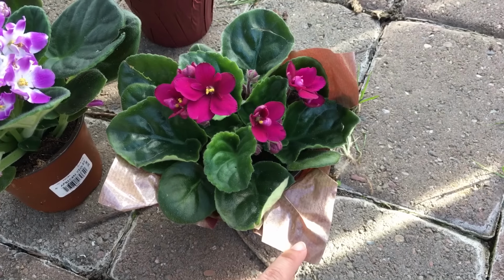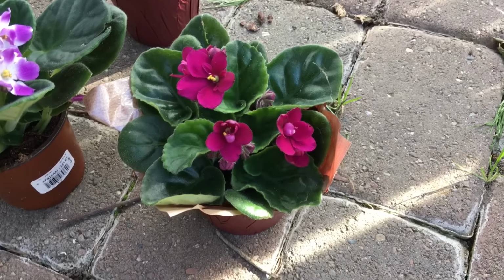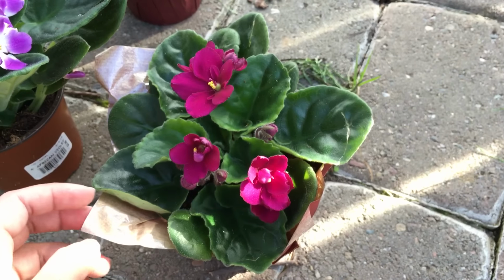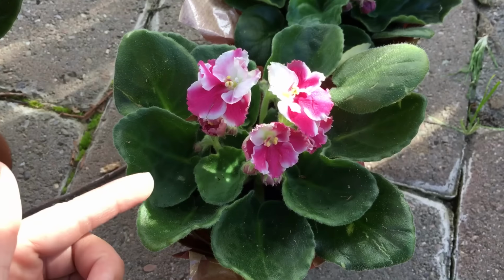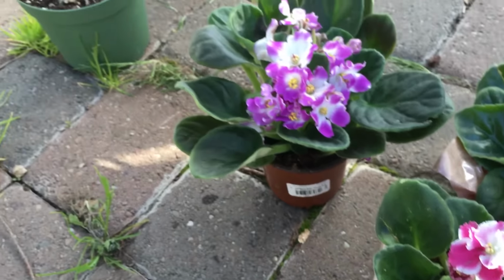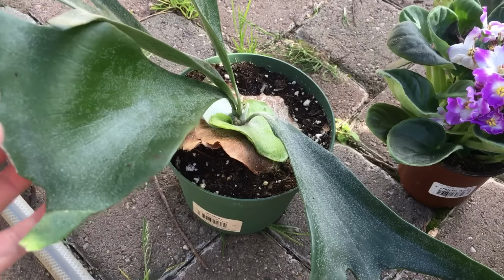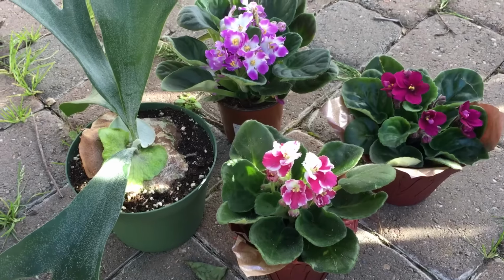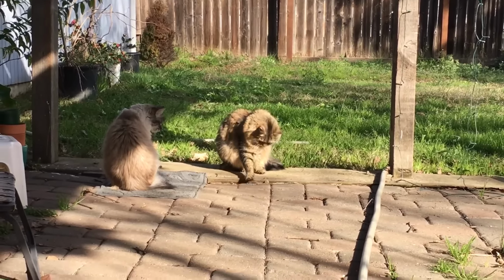New plants! Stag horn fern and African violets